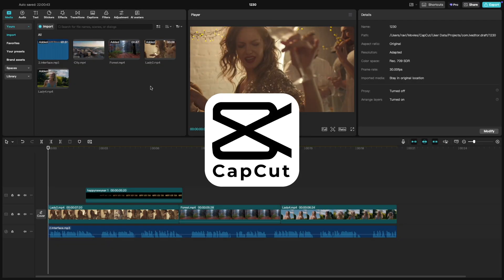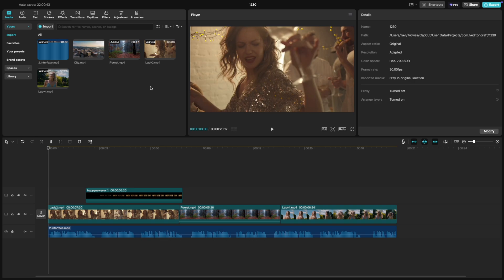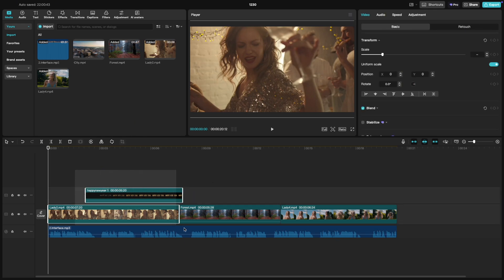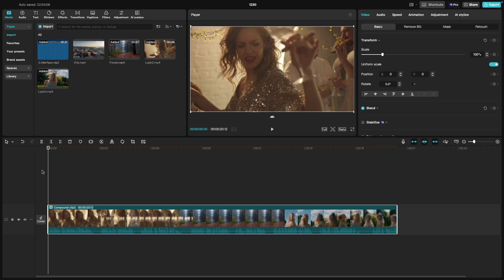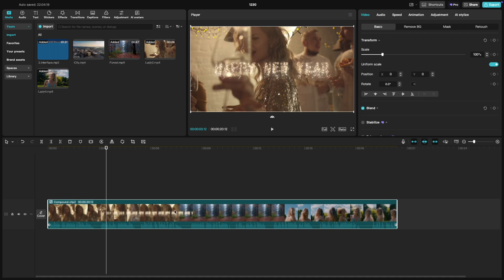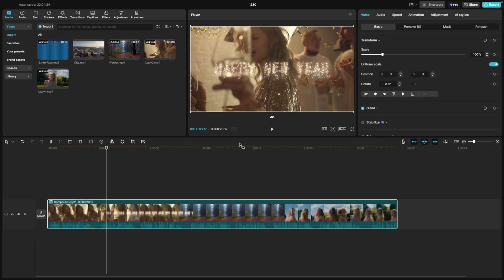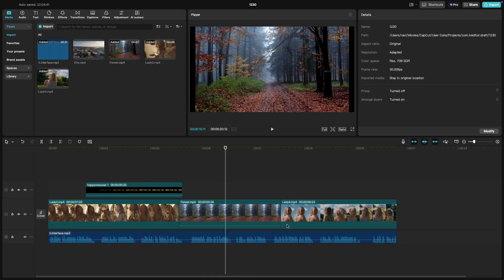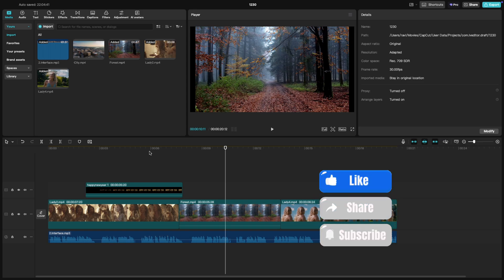How to Use Compound Clips in CapCut PC Desktop - Lesson 77 CapCut Tutorial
Learn how to use Compound Clips in CapCut PC to simplify your video editing process. This tutorial shows you how to group multiple clips, apply effects, and keep your timeline organized. Perfect for managing complex edits with ease!